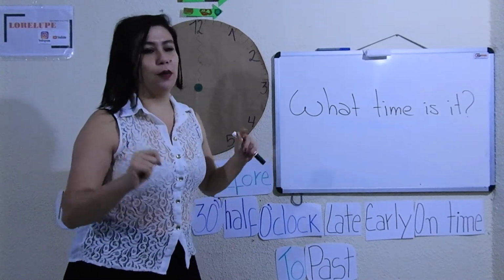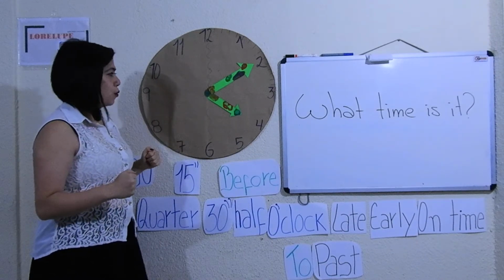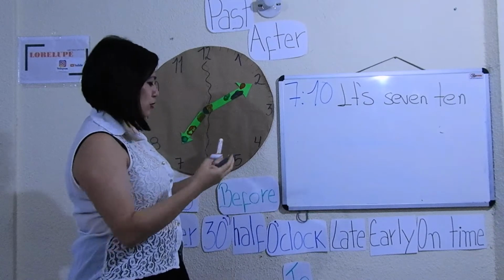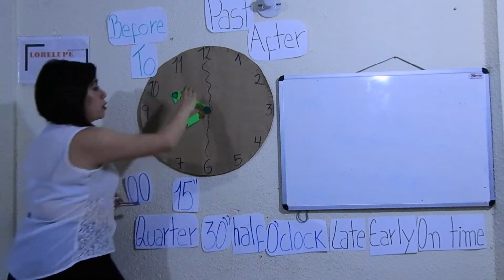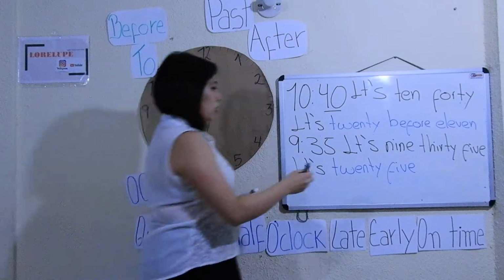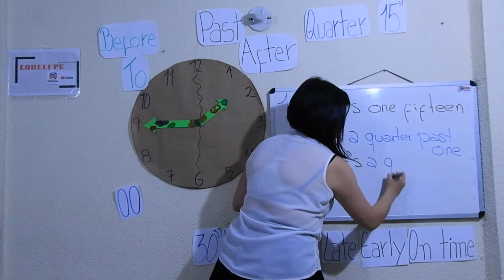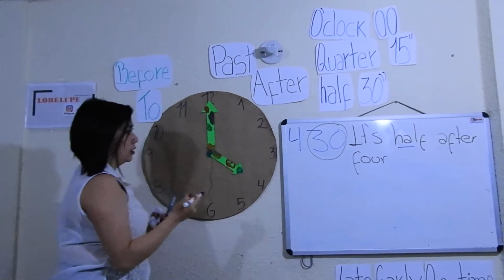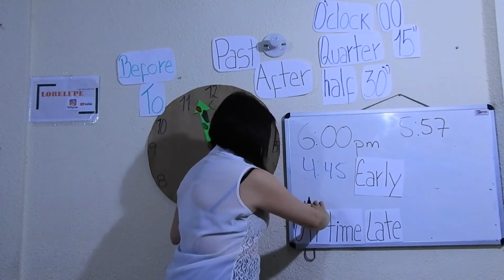The hour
The clock, The time, What time is it?